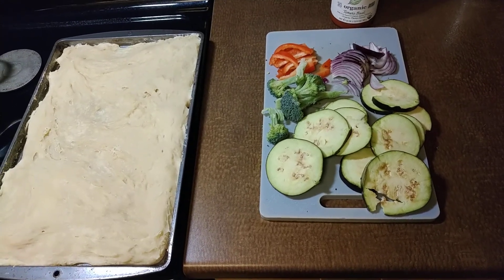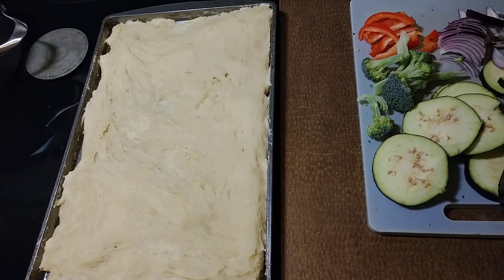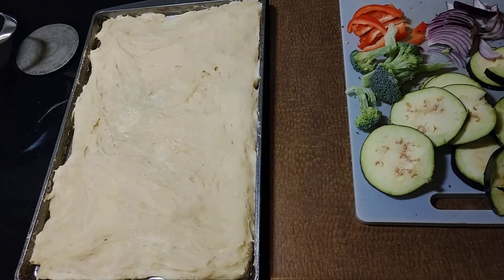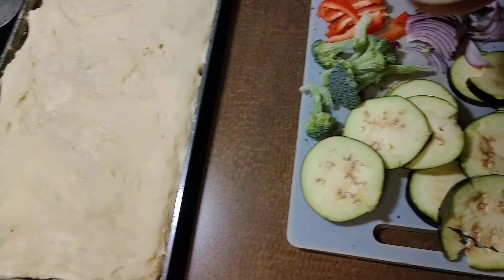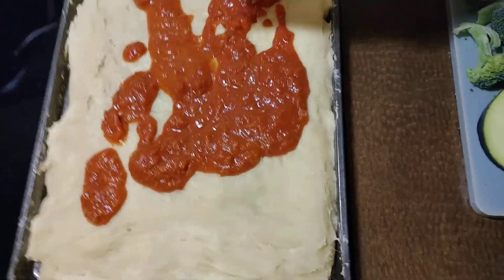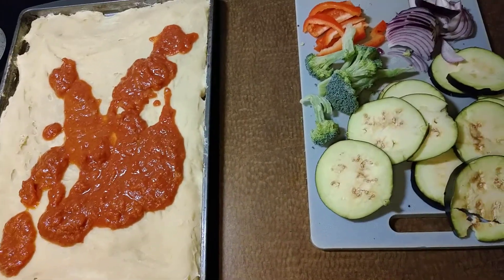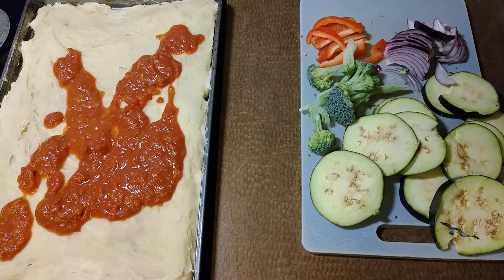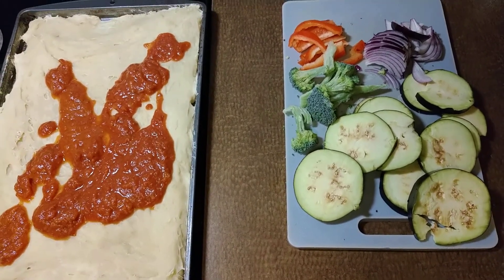Vegan Pizza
Video about enjoying a favorite dish but hold the fat, salt, & sugar